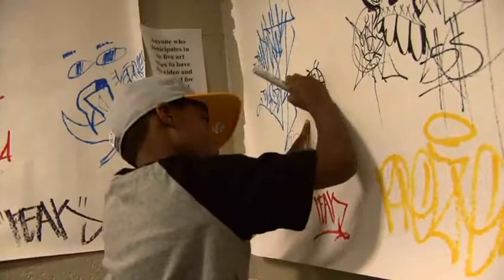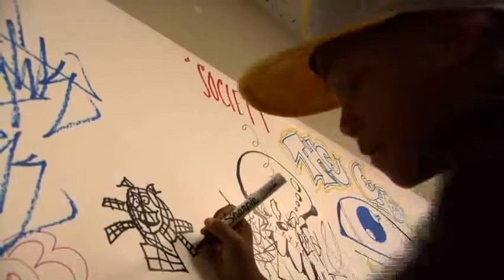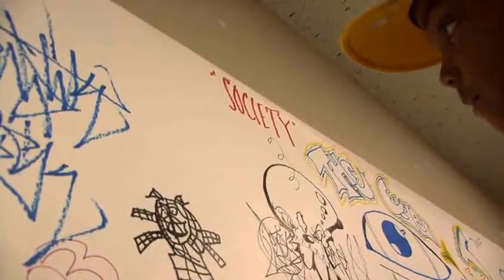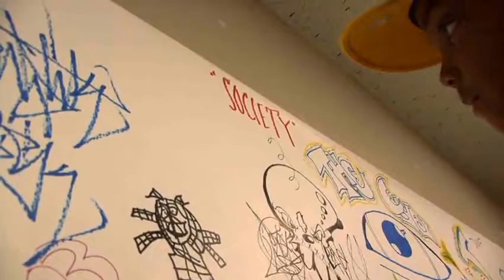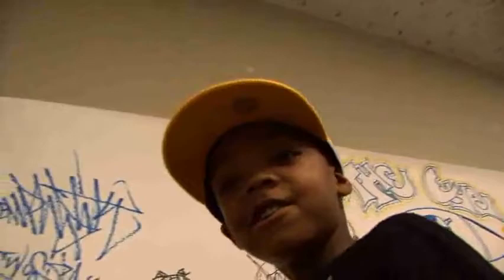Crescent Graffiti Paper has Kid Appeal | Jackson's Art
People of all ages are responding to Graffiti Paper. Less mess, no bleed, but perfect for the same mediums as typical graffiti art. Check out some footage to see how even little kids are having some fun trying out Graffiti Paper and paint markers as Sarah Patterson, Executive Director and Founder of True Skool, shares her thoughts.